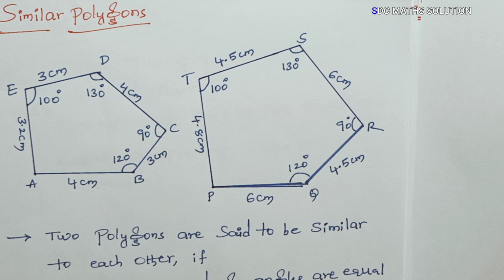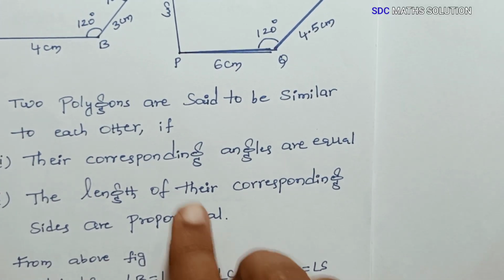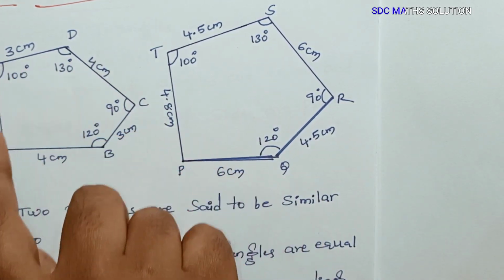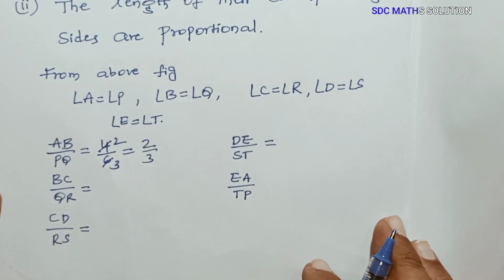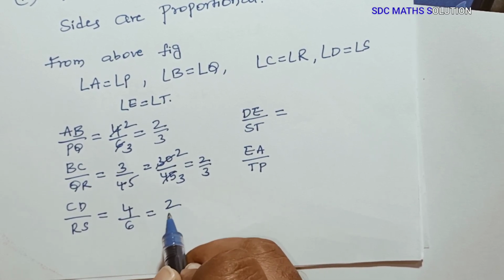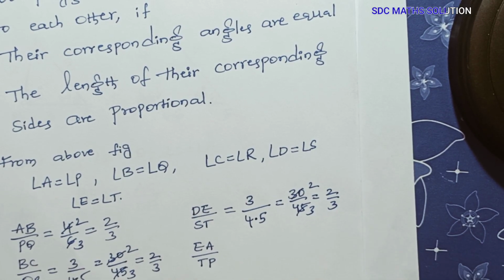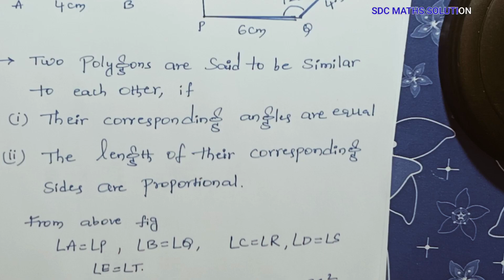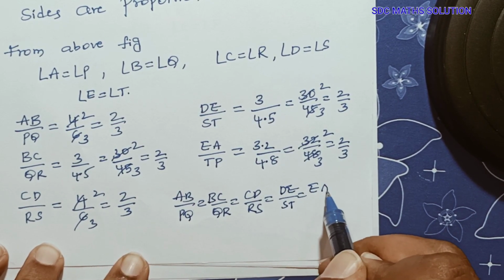similar polygons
similar polygons. ncert chapter 6 .similar triangles introduction